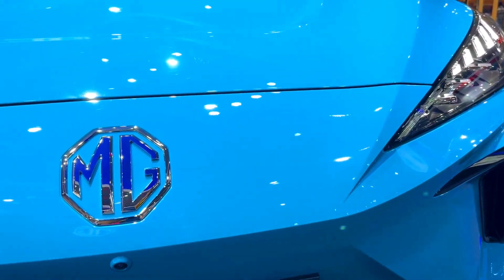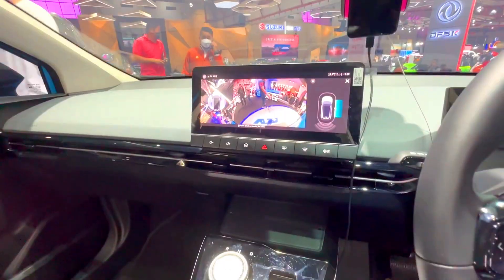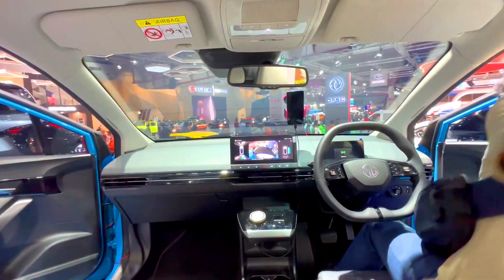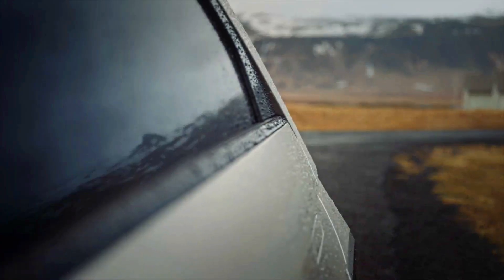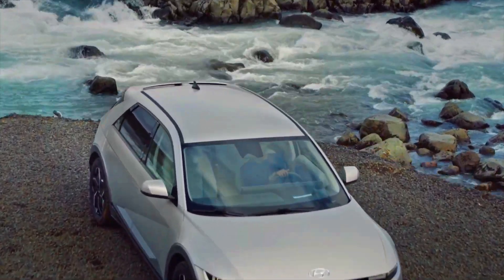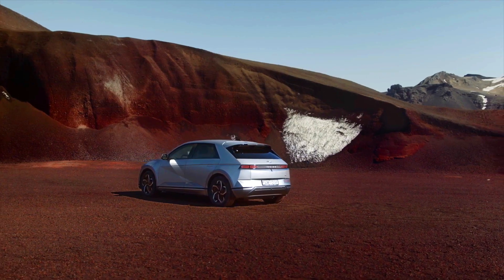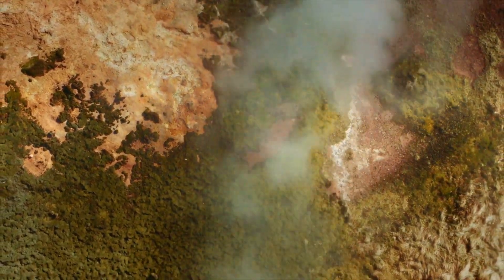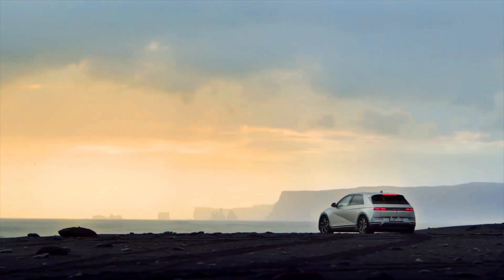2023 MG4 EV Vs 2023 Hyundai Ioniq 5 Compact Electric Vehicles Comparison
I can provide you with a comparison between the 2023 M G 4 EV and the 2023 Hyundai Ioniq 5 based on available information up until my knowledge cutoff date of September 2022. Please note that specifications and features may change after that date, and it's always best to refer to the latest information from official sources for the most accurate and up-to-date comparison.
1. Design: Both the M G 4 EV and the Hyundai Ioniq 5 are compact electric vehicles with modern and futuristic designs. The M G 4 EV features a hatchback design with sharp lines and a sporty appearance, while the Hyundai Ioniq 5 has a crossover-like design with a sleek profile and unique lighting elements. The Ioniq 5 also offers a longer wheelbase, providing more interior space.
2. Performance: The M G 4 EV is powered by an electric motor that produces up to 148 horsepower and offers an estimated range of around 260 miles on a single charge. On the other hand, the Hyundai Ioniq 5 offers more power, with its base model featuring a 168-horsepower electric motor and an estimated range of up to 240 miles. However, the Ioniq 5 also offers a more powerful variant with up to 320 horsepower and a longer estimated range of up to 300 miles.
3. Charging: Both the M G 4 EV and the Hyundai Ioniq 5 offer fast-charging capabilities. The MG4 EV is equipped with a 50 kW DC fast-charging capability, which can charge the battery from 0 to 80% in approximately 50 minutes. The Ioniq 5, on the other hand, offers faster charging speeds with a maximum charging rate of up to 350 kW, allowing for quicker charging times.
4. Interior: Both the M G 4 EV and the Hyundai Ioniq 5 offer modern and tech-oriented interiors. The MG4 EV features a 10.1-inch touchscreen infotainment system with standard features such as Apple CarPlay, Android Auto, and Bluetooth connectivity. The Ioniq 5, on the other hand, offers a larger 12.3-inch touchscreen infotainment system with similar connectivity features, as well as advanced technologies such as augmented reality head-up display and a customizable digital instrument cluster.
5. Safety: Both the M G 4 EV and the Hyundai Ioniq 5 come with a suite of standard safety features, including multiple airbags, stability control, and advanced driver assistance systems such as forward collision warning, automatic emergency braking, and lane keeping assist. However, the exact safety features may vary depending on the trim level and optional packages.
6. Price: Pricing for the M G 4 EV and the Hyundai Ioniq 5 may vary depending on location and trim level. As of my knowledge cutoff date in September 2021, the MG4 EV is expected to be priced competitively in the compact electric vehicle segment, while the Hyundai Ioniq 5 is positioned as a premium offering with a potentially higher price tag.
In summary, both the 2023 M G 4 EV and the 2023 Hyundai Ioniq 5 are compact electric vehicles with modern designs, good performance, and advanced technology features. The Hyundai Ioniq 5 offers more power, longer range, and faster charging capabilities, but may come with a higher price tag compared to the M G 4 EV. It's important to thoroughly research and compare the latest information from official sources to make an informed decision based on your specific needs and preferences. #2023 MG4 EV Vs #2023 Hyundai Ioniq-5 Compact Electric Vehicles Comparison @CompareCars22